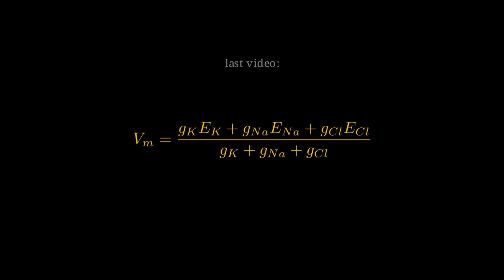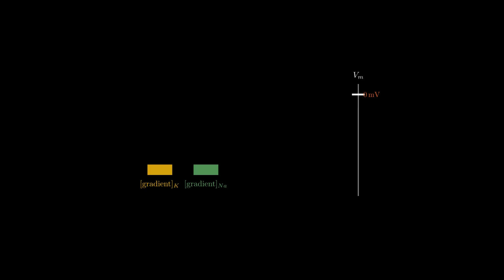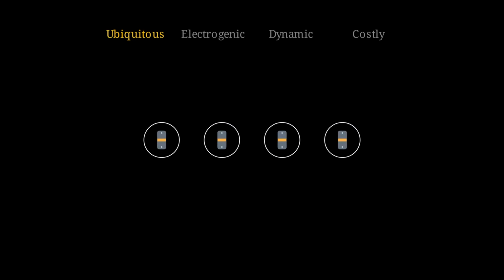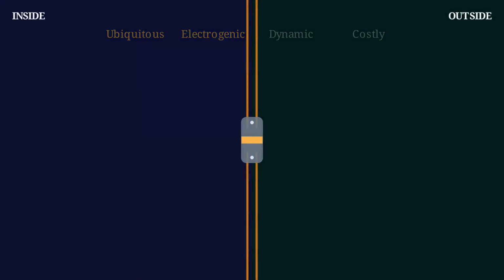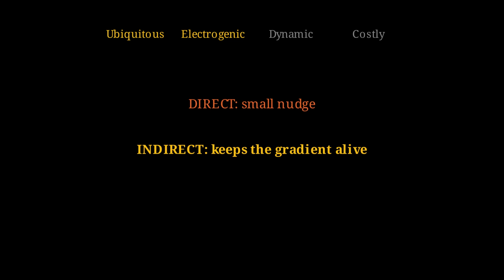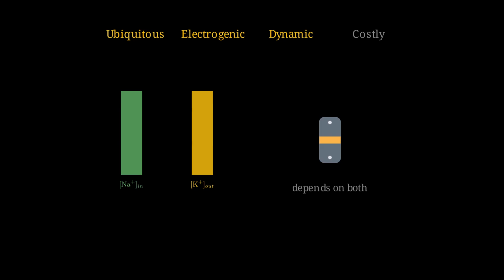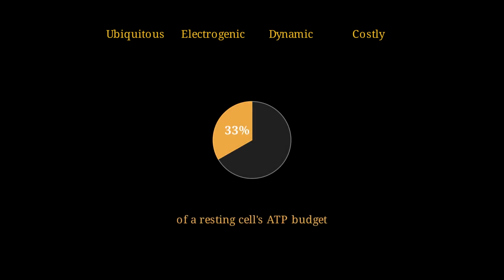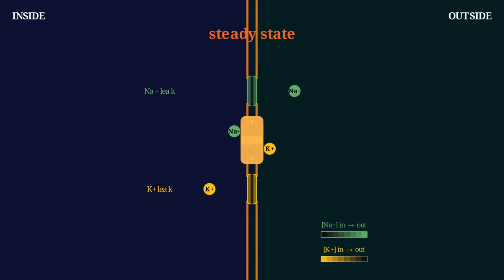The Na+/K+ Pump: Why Your Resting Potential Never Runs Dry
Ion channels leak constantly, even at rest. Left alone, that leak would run every gradient down to zero and collapse the resting potential we spent the last two videos deriving. This video covers the fix, the Na+/K+ pump.

0:00 The leak problem
0:55 The pump mechanism
1:16 Its characteristics, overview
1:22 Ubiquitous
1:51 Electrogenic
2:59 Dynamic
3:38 Cost
4:16 Outro